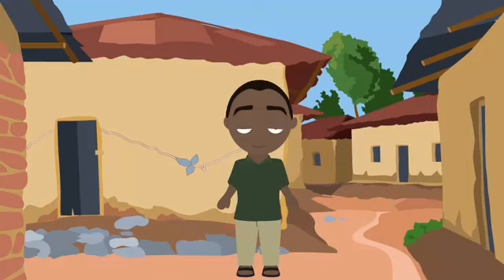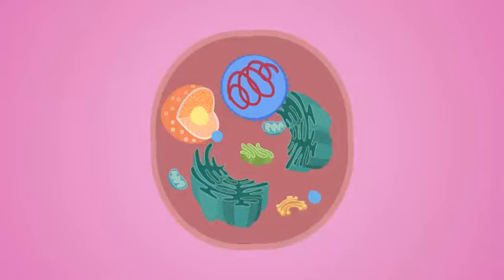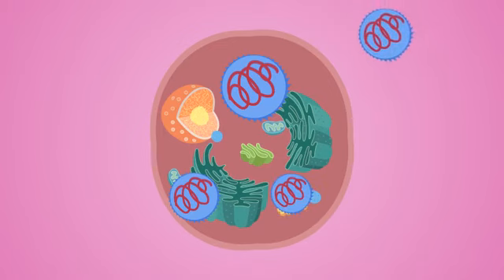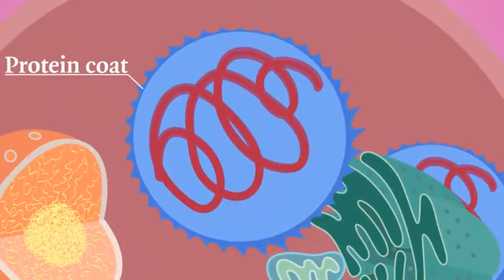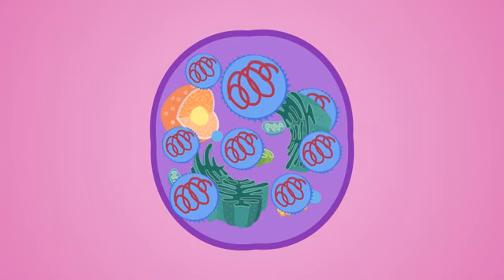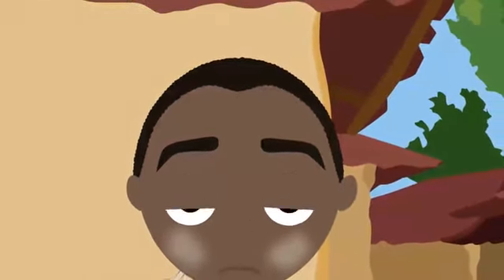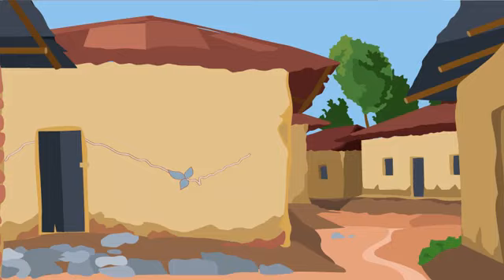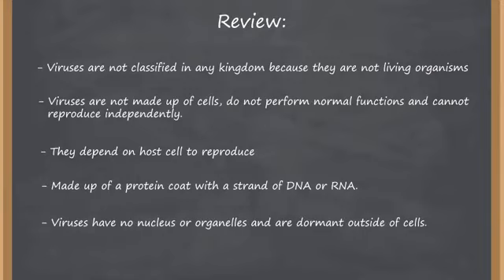How virus affecting human body health